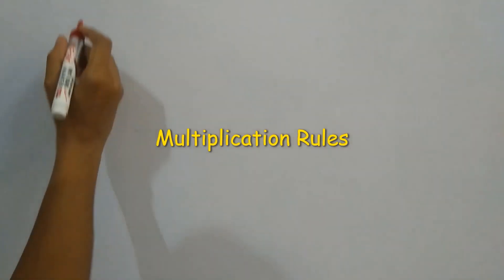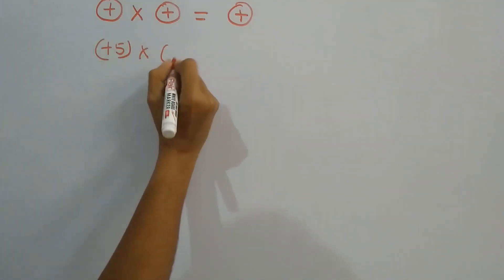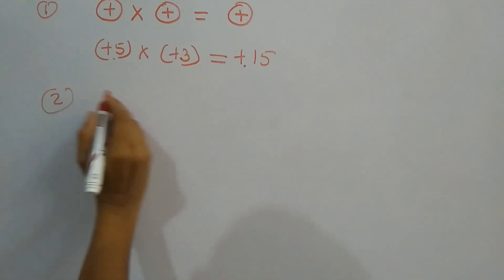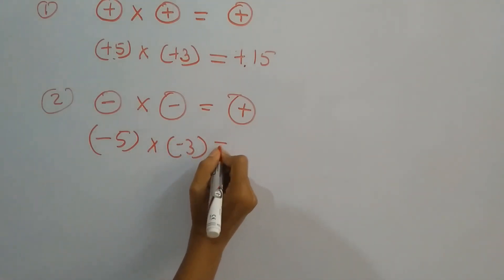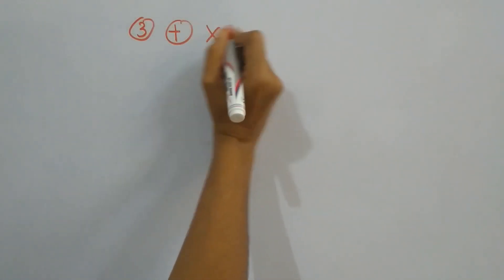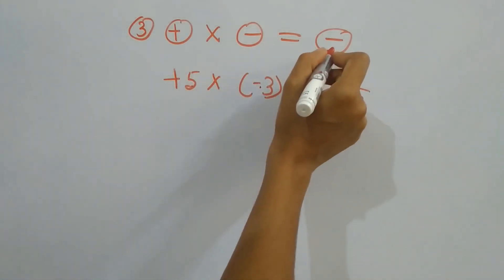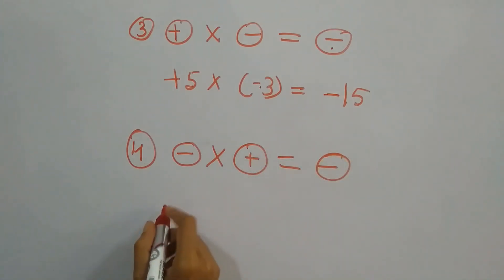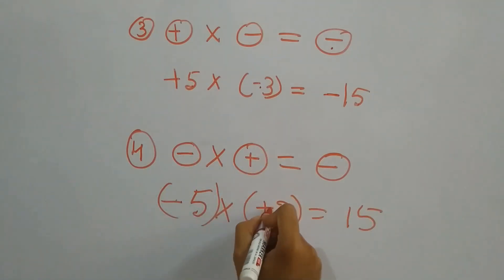Pre-Algebra Multiplying with Integers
Learning the basic rules of signs for multiplication.